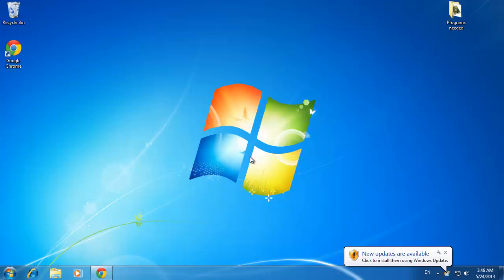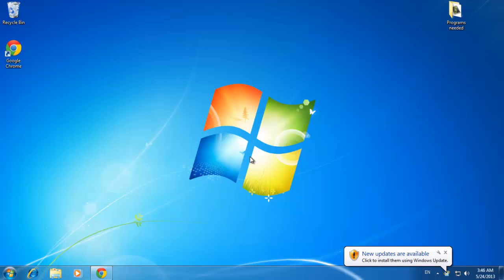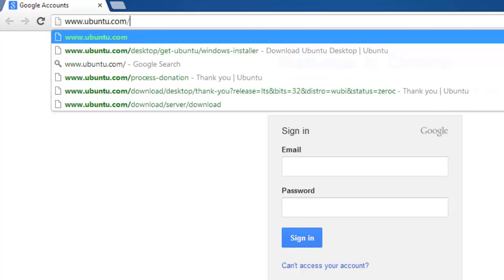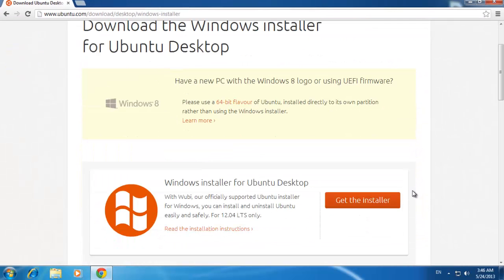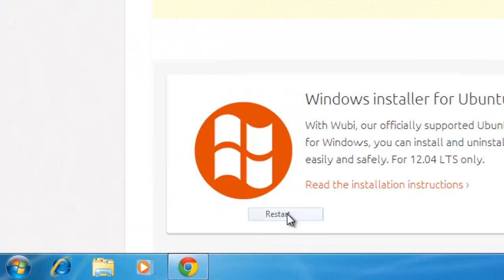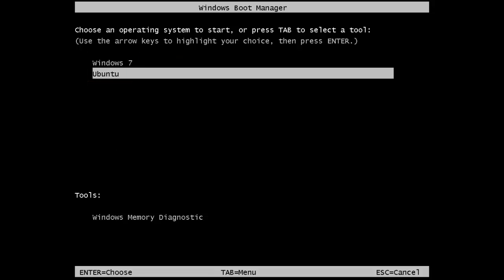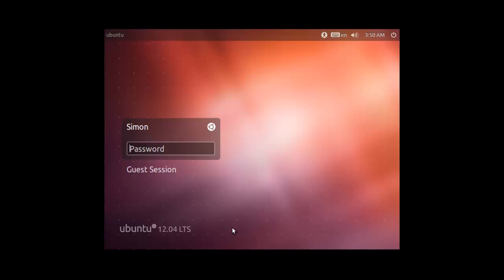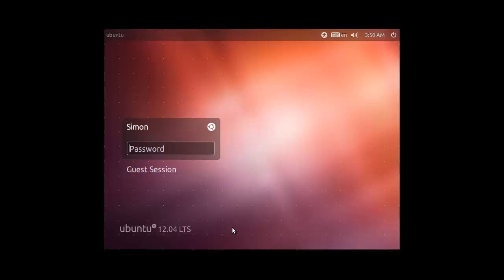What is Wubi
This tutorial is going to show you how to run Ubuntu alongside Windows.

In this tutorial you are going to learn a bit about Wubi, which is a free Ubuntu installer that lets you run the operating system alongside Windows.

Step # 1 -- How to Install Wubi

Here you can see that we are booted into a PC running Windows 7. This computer has a partition on it that has Ubuntu installed, thanks to the Wubi installer. You can download this installer (which includes the OS itself) from " This process is relatively simple, just follow the steps in the installer.

Step # 2 -- Starting Ubuntu

With Wubi installed you can access Ubuntu very easily. Simply restart your machine and as it boots up you will be given a menu and you can choose to boot either Ubuntu or Windows. Here we are choosing Ubuntu, the loading screen will appear and you just need to wait for the system to load.

Step # 3 -- Accessing the Ubuntu System

You will need to login to your account and once you have done so you will be able to use a fully functional version of Ubuntu. That is essentially an introduction to Wubi -- it allows you to install a version of Ubuntu on a Windows computer with a minimum amount of hassle.